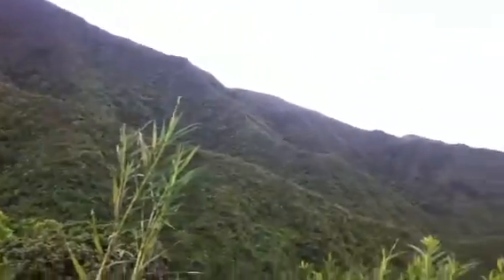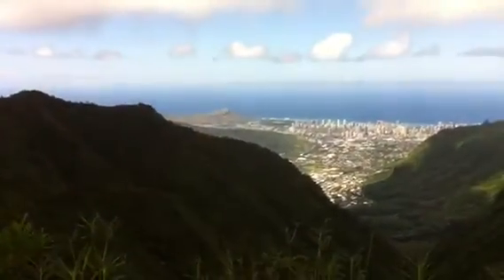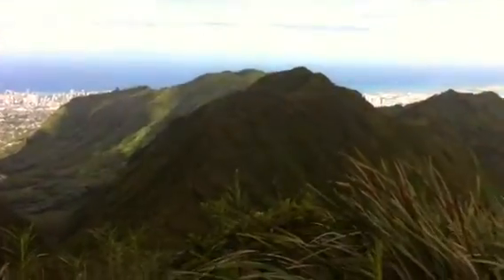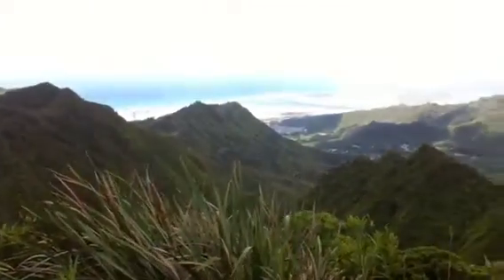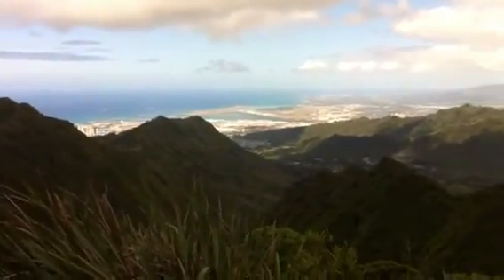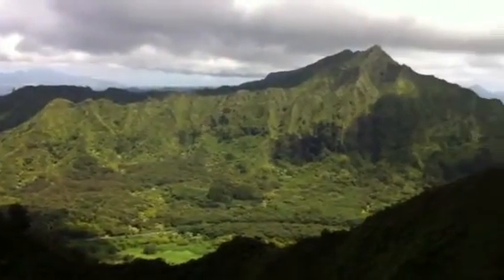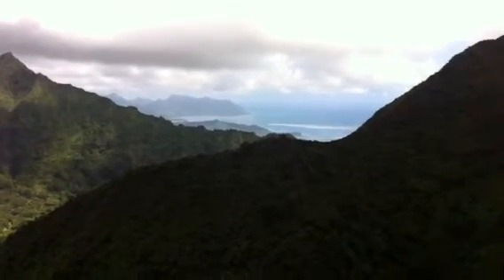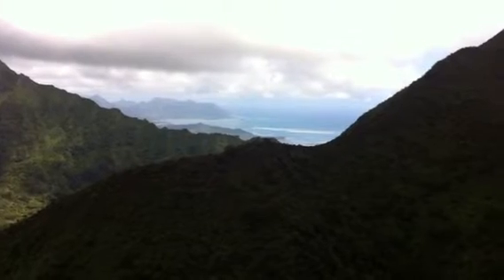Konahuanui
My ridge hike in July 2011.